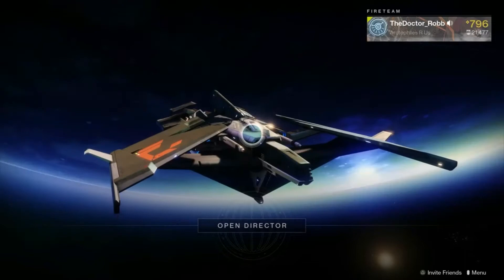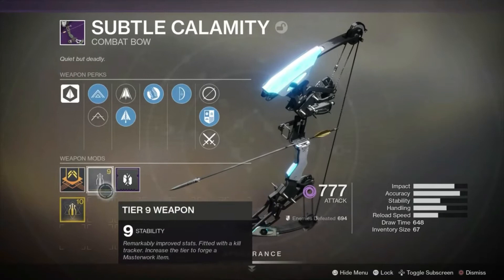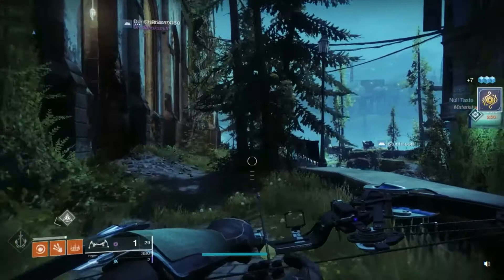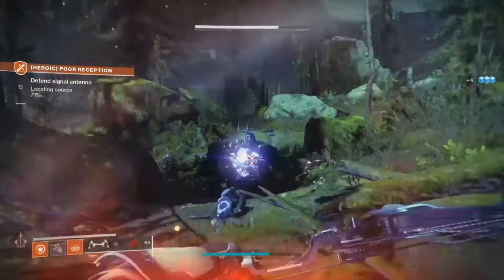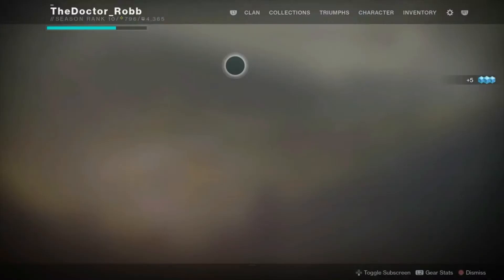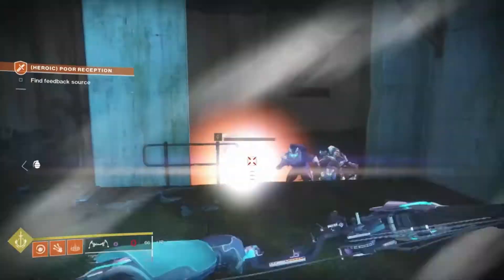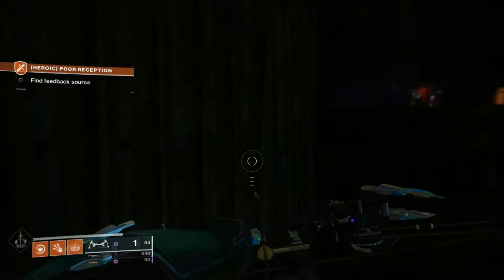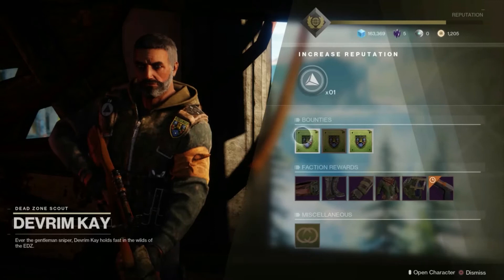Destiny 2 gameplay with Groody Gamer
I know that I usually do tutorials, but today i decided i would take a step from that. So I hope you all enjoy the whack commentary and I apologize for the low sound quality, my GOOD mic was damaged :(
You all can go follow me on my social media(s) as listed below, I will take comments, request and submissions as fast as I possibly can on both my Twitter and Instagram.

PlayStation: TheDoctor_Robb

I also will be making a Twitch account soon and a TikTok account for video game related content.